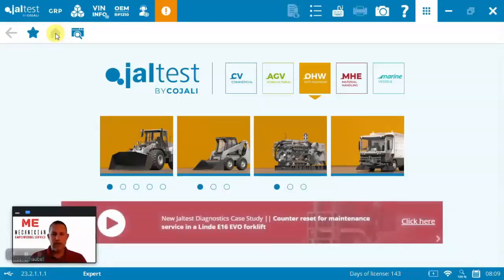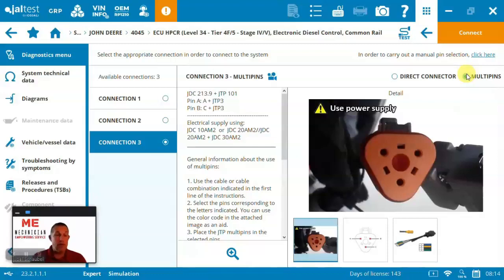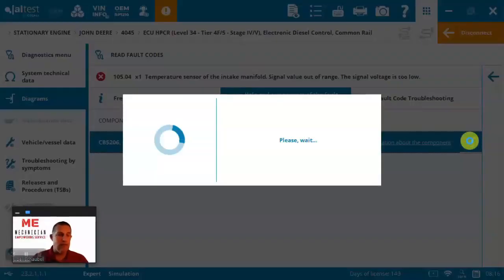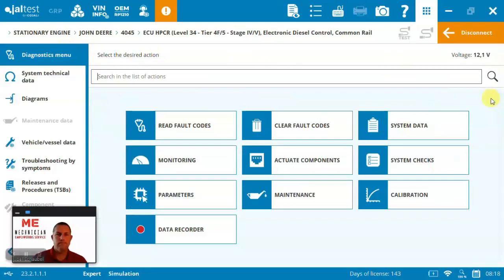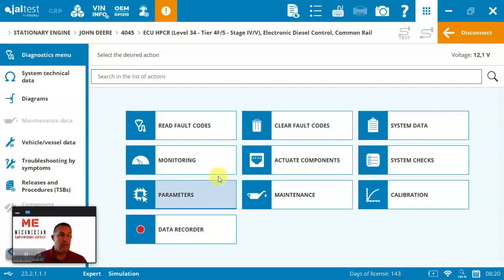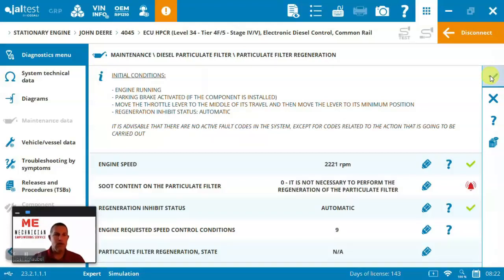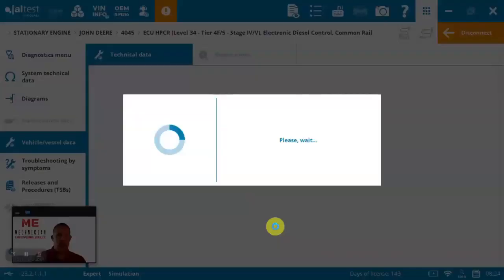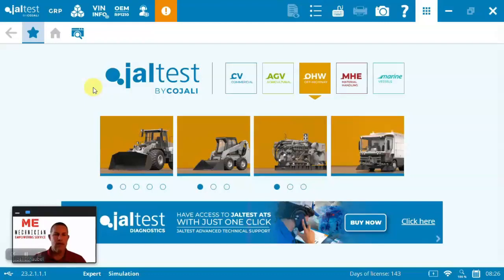John Deere 4045 T4F diagnostic demonstration on Jaltest diagnostic tool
Welcome to Mechnician's in-depth demonstration of the Jaltest software on the John Deere 4045 engine! In this video, we’ll delve deep into the key features of the Jaltest diagnostic tool including John Deere 4045T engine specs and showcase how the Jaltest tool efficiently deciphers the John Deere diagnostic codes. Ever wondered about the John Deere 4045 thermostat location? We've got you covered! We will show you where technical informaiton is stored in Jaltest.  We'll also provide insights on Jaltest's troubleshooting process that provides similar information as a John Deere 4045 service manual, offering troubleshooting tips and guiding you through some common challenges. We will cover the special functions in Jaltest and show you have to do a forced regen in a John Deere 4045.  By the end, you’ll have a comprehensive understanding of the John Deere 4045 and the power of the Jaltest tool in diagnostics and troubleshooting. Interested in diving deeper into Jaltest diagnostic tools? and empower your engine diagnostic knowledge.